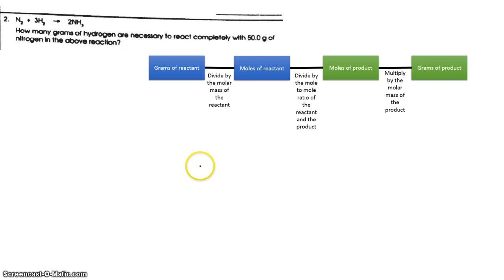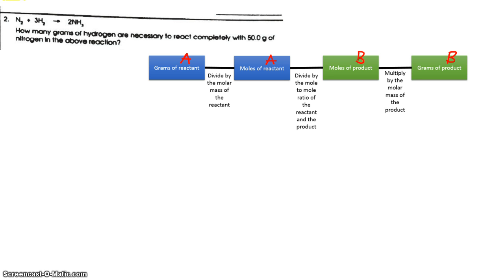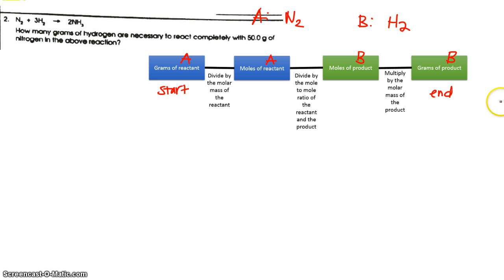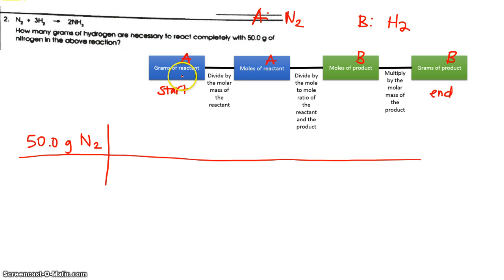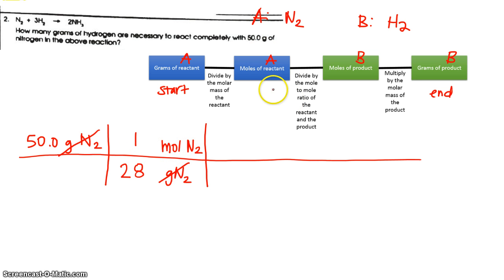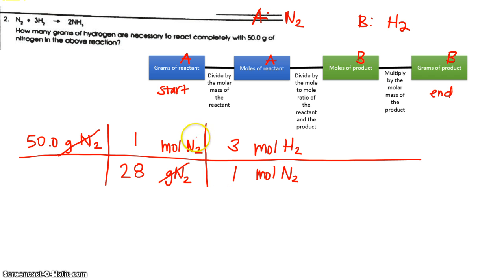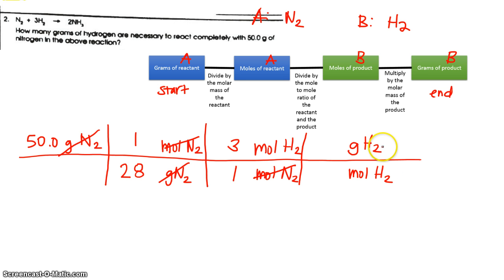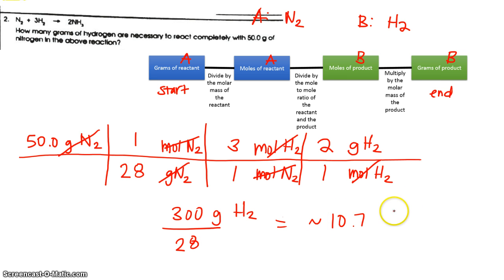Review of Stoichiometry Practice Problem 2